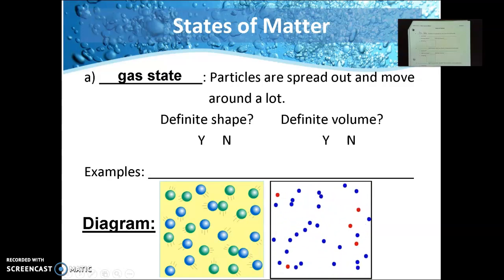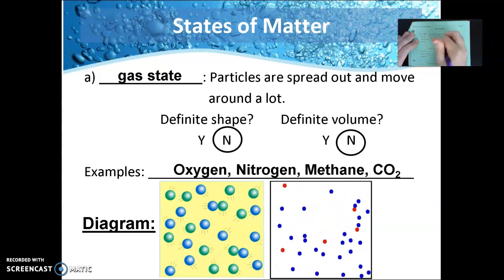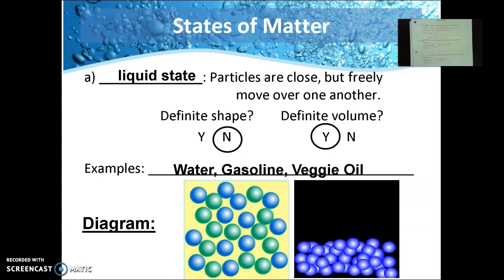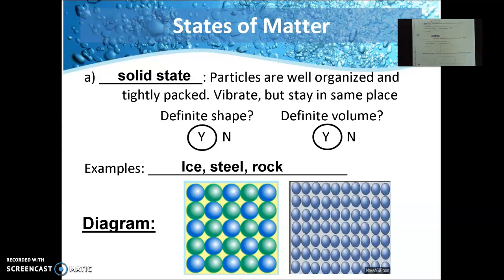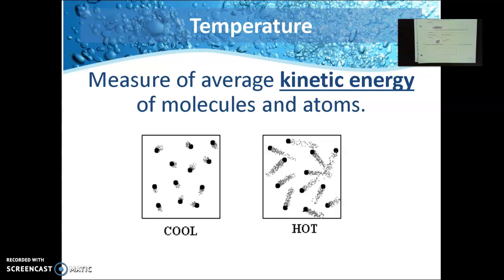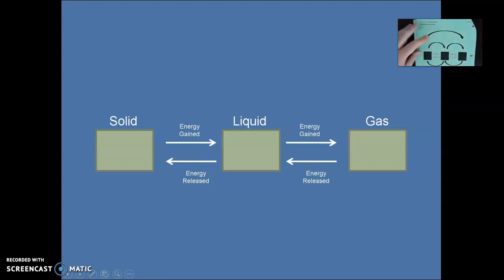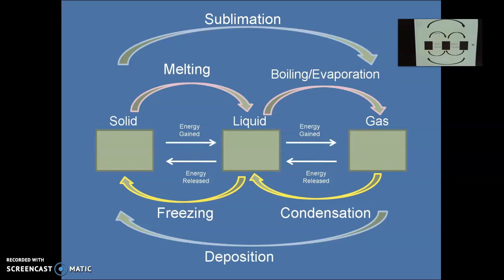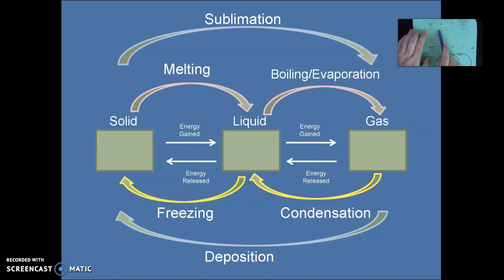Unit 1 Section 2 Notes: States of Matter